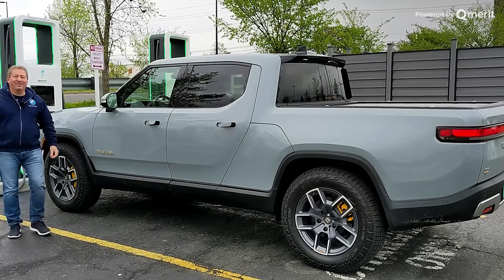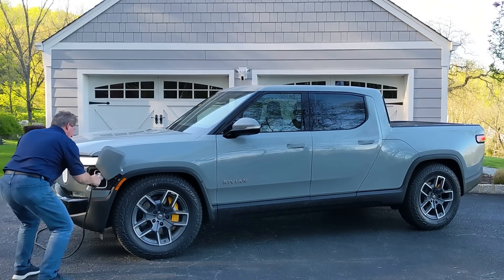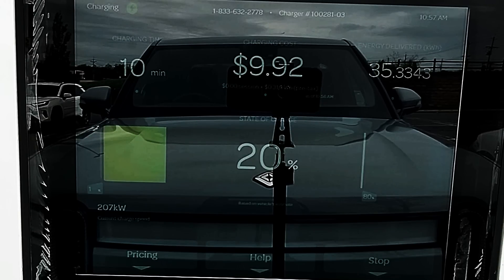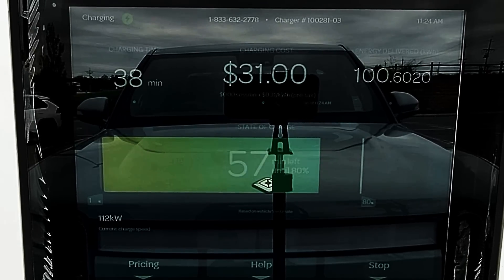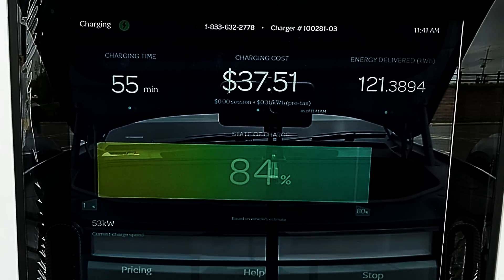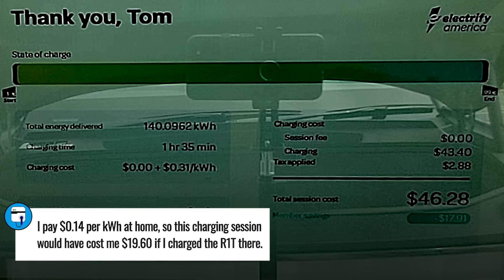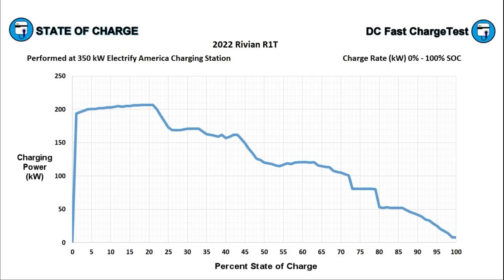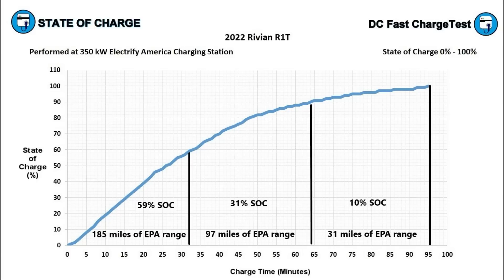How Fast Does The Rivian R1T Charge? We Have The Full Analysis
We drive a brand new Rivian R1T until its battery is fully depleted and then record a full 0-100% DC fast charging session so we can analyze how fast it can charge on a 350 kW DC fast charger.

Chapters:
0:00 Intro
1:29 Why most Rivian R1T owners will prefer to charge at home
3:27 Time-lapse recording of the full 0-100% charging session
6:49 The charging session summary
7:59 The charging power chart
9:37 Comparing the R1T to the Ford F-150 Lightning
11:07 The time to charge chart with how long it takes to add back miles
13:56 Outro